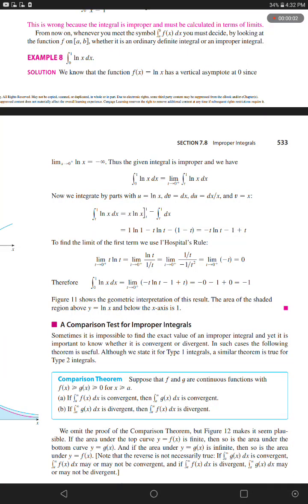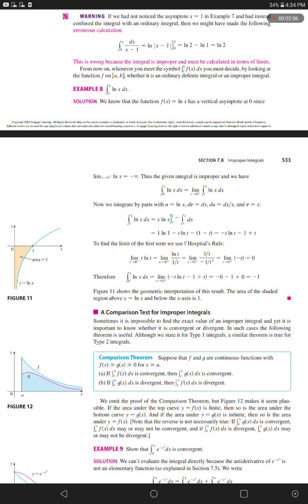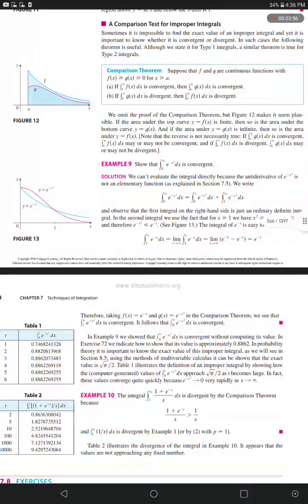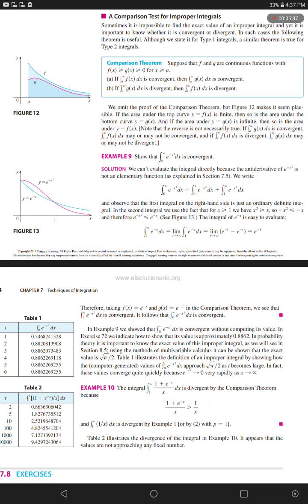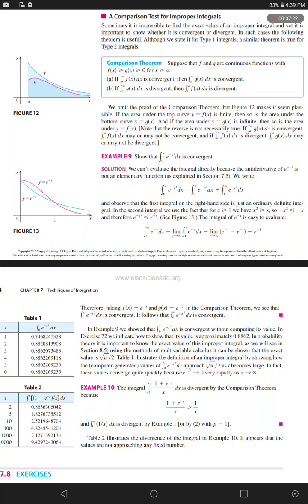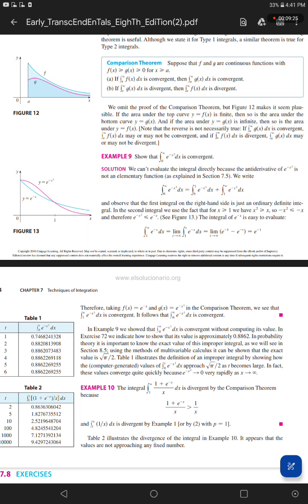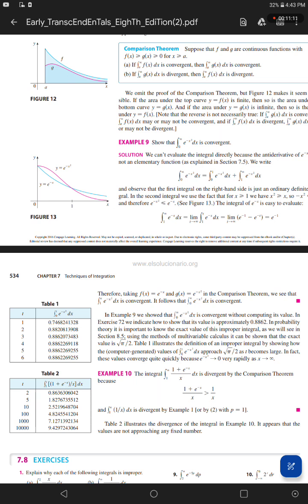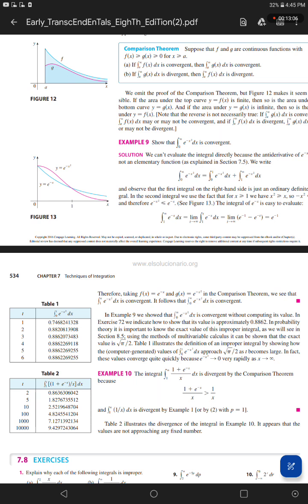ch7.8 improper integrals(5)